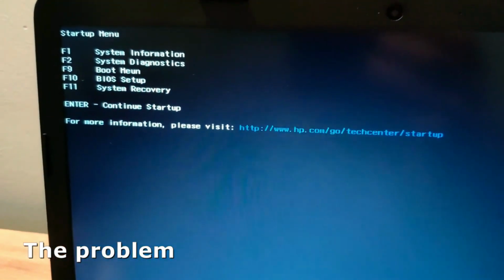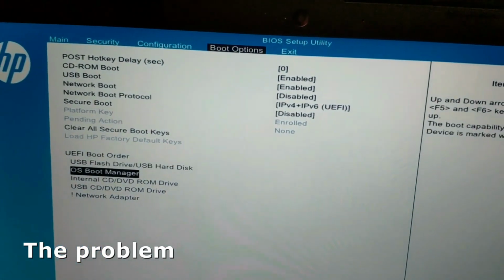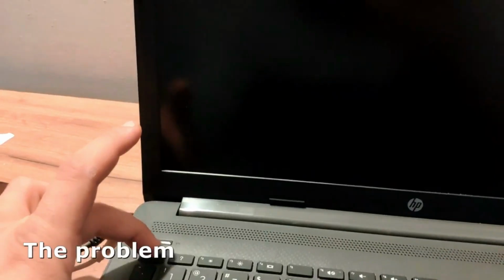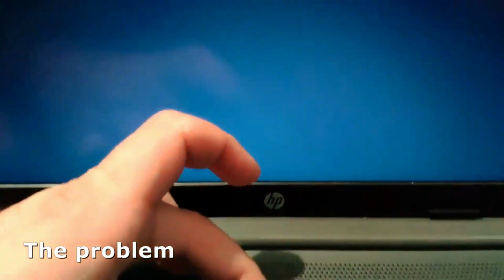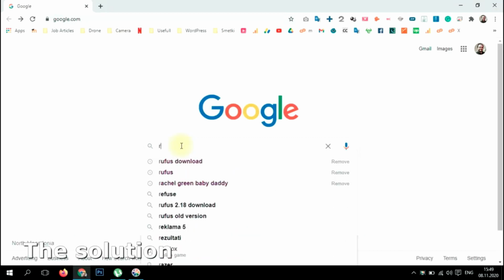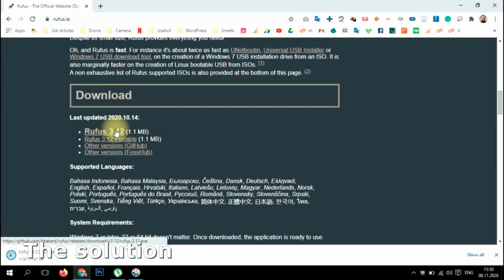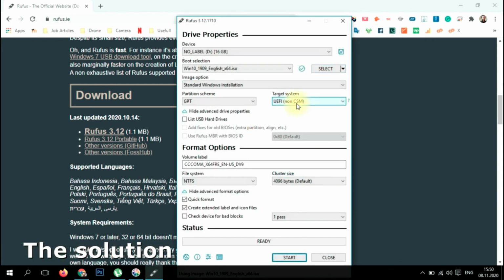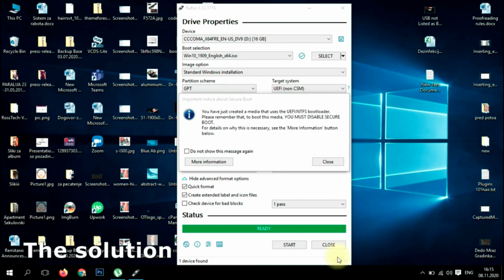No Legacy Boot Options in BIOS, Boot Device not found HP FIX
The BIOS is updated to the newest version and it does not have Legacy boot options. The only thing that you can do here is to disable secure boot.
So I tried to create a Windows 10 bootable USB flash drive with Windows USB/DVD download tool and the laptop did not boot in windows installation mode regardless of what option or combination of options in BIOS I tried.
The solution is in the video.